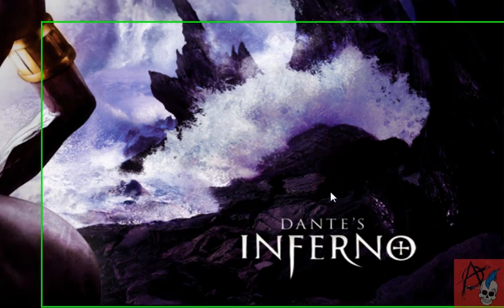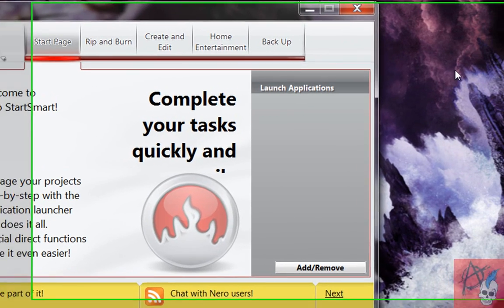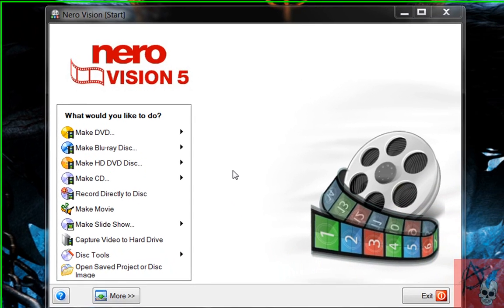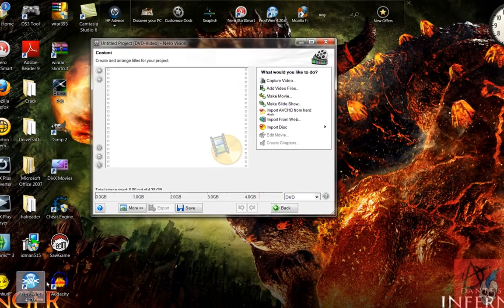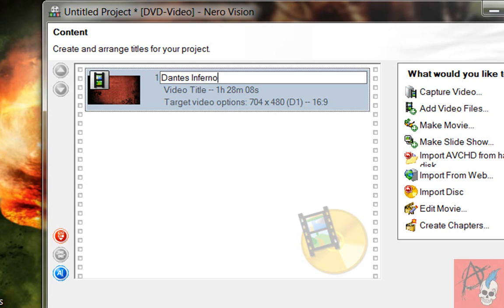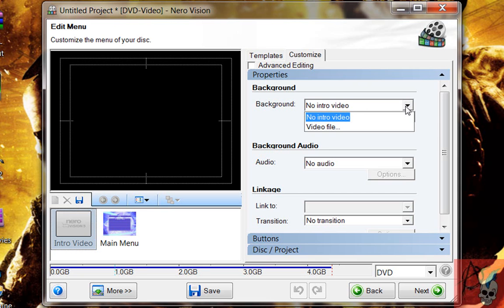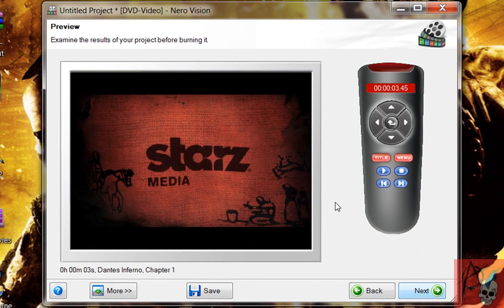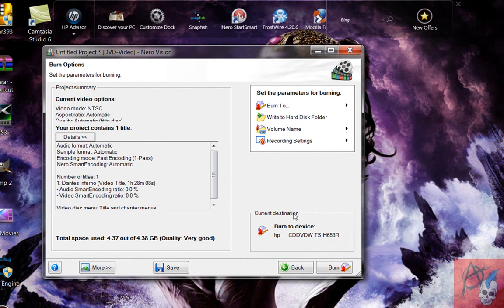Nero tutorial Burning dvds [HD]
A walkthrough on how to burn dvds with nero  8 and 9